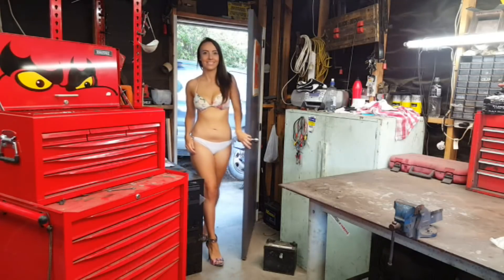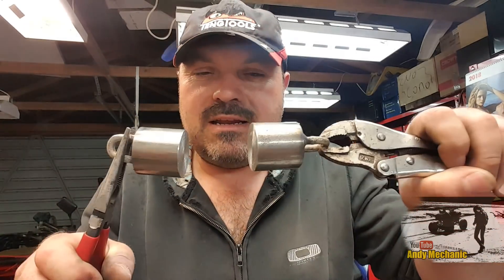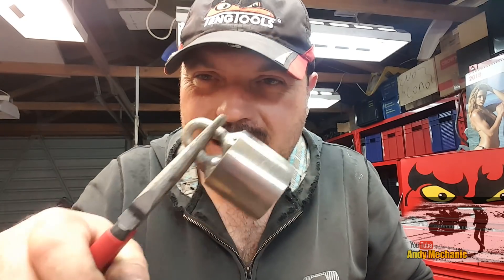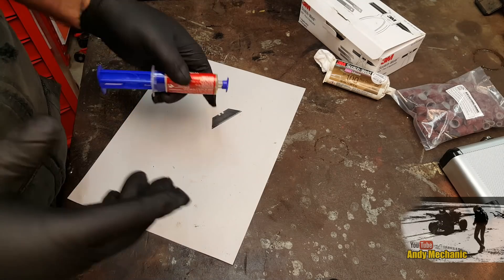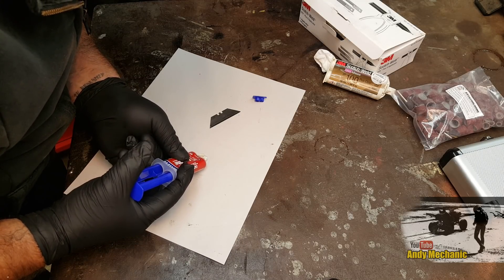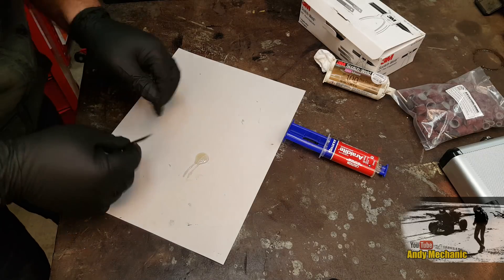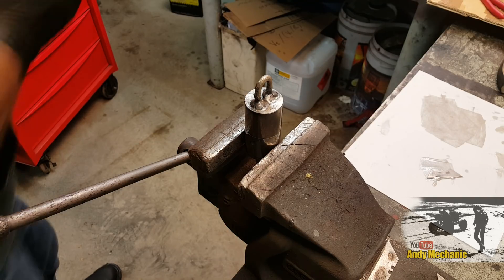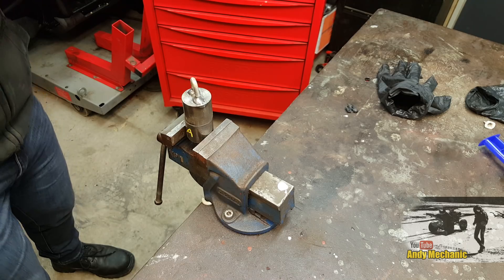Glue test - 3M v Araldite Pt.6 #1972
I really can't believe that we are so many Episodes in on this investigation!

Well, this one is just a quick update on the chosen method of 'test' pieces - a revision of the design since the last modified engine 'valves' both failed on the last test.

This series has generated many helpful & informative comments from a wide range of viewers, all of which have highlighted the many variables that come into play with such a test like this.

It was never my aim to perform tests of 'laboratory' grade, instead, more in line with how the glue would actually be used in an Automotive (workshop) application, by a real World mechanic working against the clock so to speak.

The next load test will be in a couple of days but to keep you updated here's where I got to this evening...

Andy Mechanic